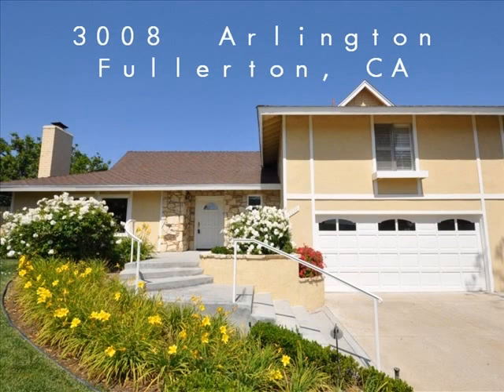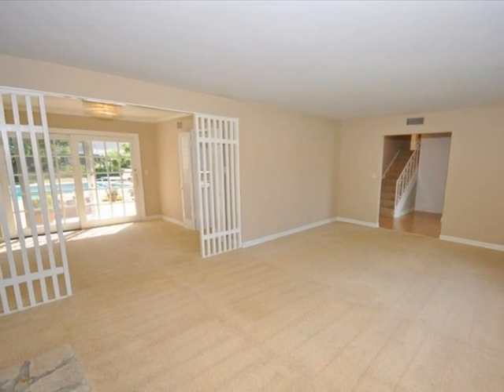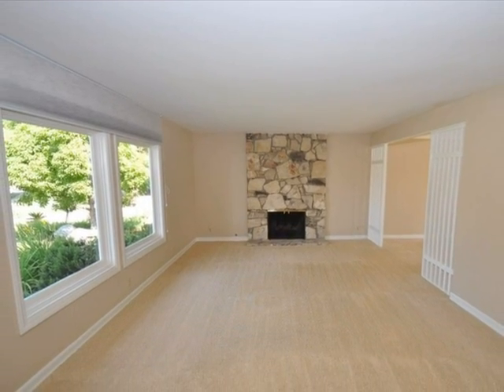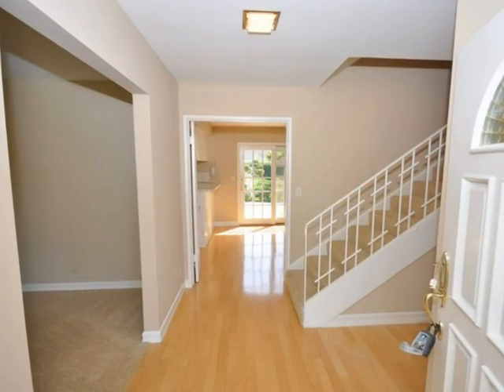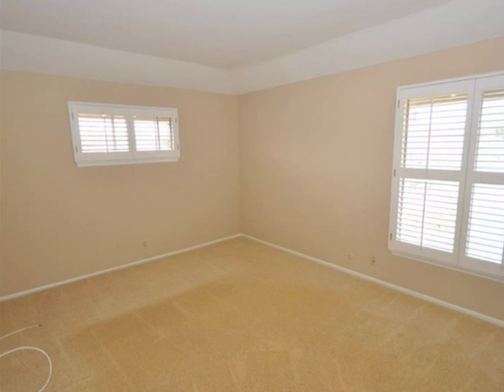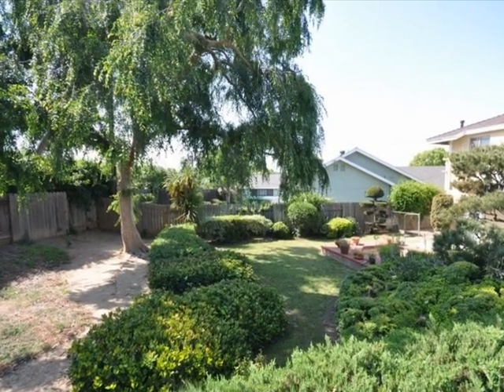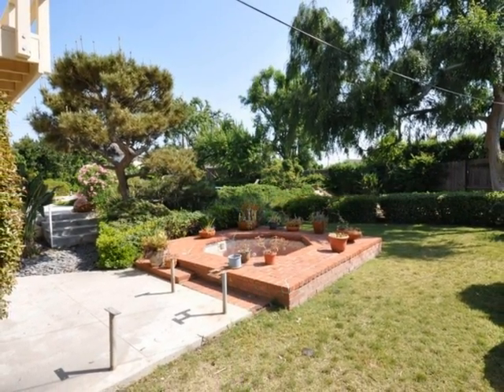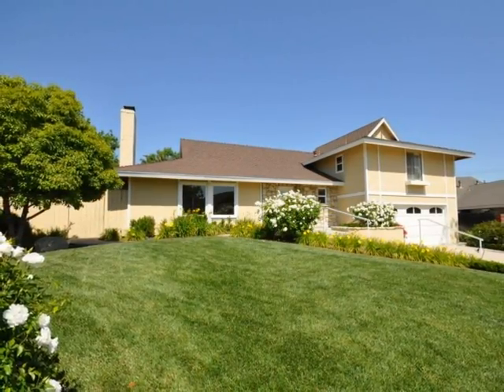3008 Arlington Avenue, Fullerton, CA 92835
3bed/3.5 Baths
$579,000

Amazing park-like setting in the President Homes of Fullerton. As you walk into this extremely clean home with fresh paint, scraped ceilings, three sets of 10-windows sliding glass doors, formal dining room, kitchen which overlooks your living room and stunning backyard, and much more. The backyard is where this home really shines. Privacy galore - like living in your own park. Many large trees provide shade for your sprawling pool, along with a large concrete patio, fire pit and multiple grass areas. The master suite features a sliding glass door for your private deck and views of your expansive property. STANDARD SALE!